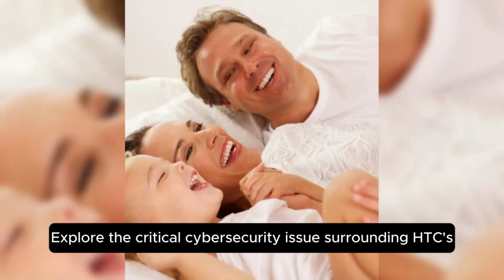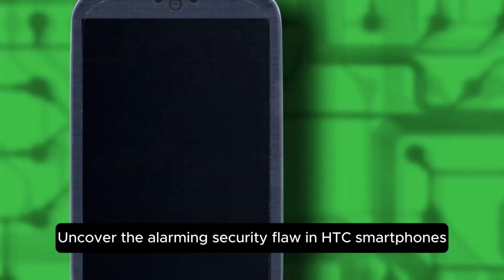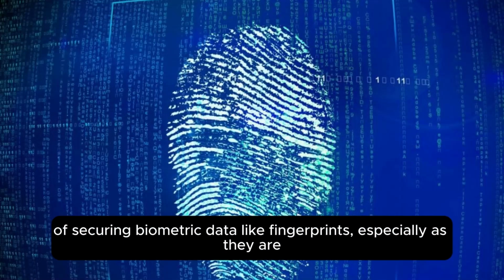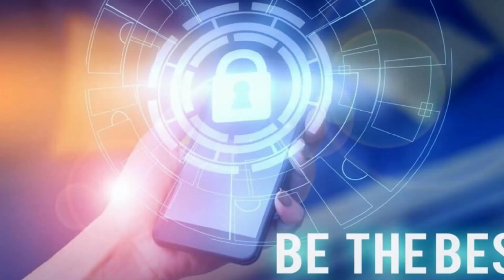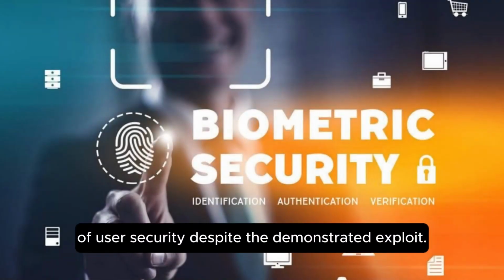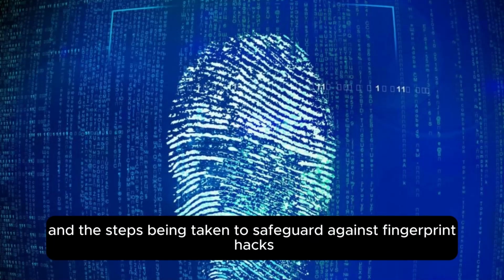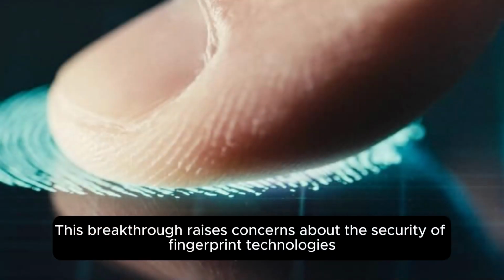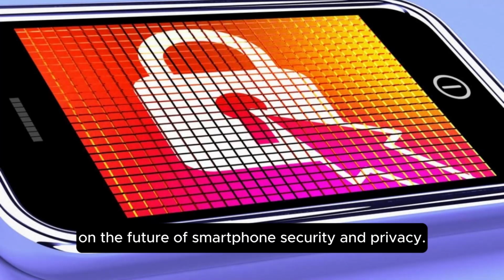Unveiling Smartphone Security: The Hidden Risks in Biometric Data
Welcome to our comprehensive video series that delves deep into the hidden risks and vulnerabilities in smartphone security, particularly focusing on biometric data breaches. Join us as we explore the latest findings and research in the field of cybersecurity, shedding light on the often overlooked aspects of smartphone security.

🔍 What's Inside the Series?

Galaxy S5's Fingerprint Sensor Vulnerability: Discover the security risks in Samsung's Galaxy S5, where researchers demonstrated a hack to bypass its fingerprint sensor.
HTC's Unencrypted Fingerprint Data Storage Issue: Uncover the alarming security lapse in HTC smartphones, where fingerprint data was stored as unencrypted image files.
In-Depth Analysis of HTC's Fingerprint Data Security Breach: Dive deeper into the technicalities and broader implications of HTC's handling of fingerprint data.

Stay Informed: Keep up with the latest in cybersecurity research and understand the vulnerabilities in popular smartphone models.
Understand the Risks: Learn about the potential dangers of storing biometric data and the importance of robust security measures.
Expert Insights: Gain insights from cybersecurity experts and researchers on how to protect your biometric data from unauthorized access.
👉 Engage with Us:

💬 Share Your Thoughts: What are your views on smartphone security and biometric data protection?
Dive into this series for a deeper understanding of the challenges in securing biometric data and the steps being taken to safeguard our digital identities.